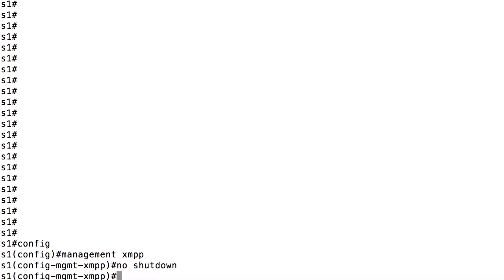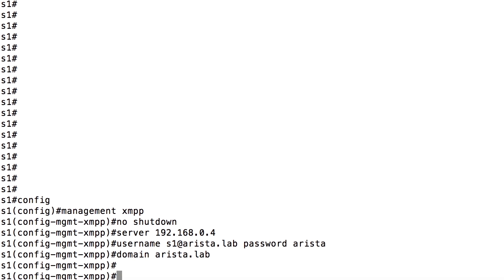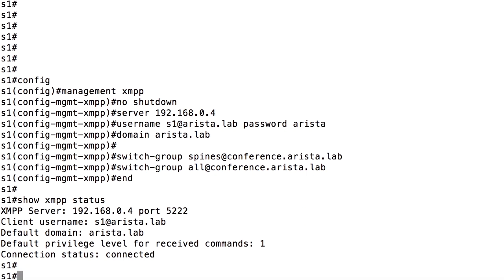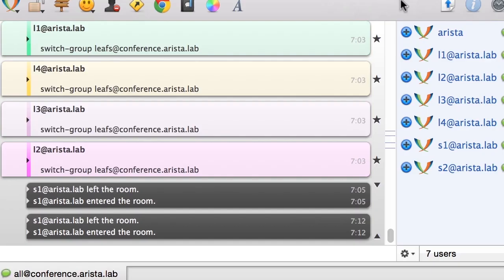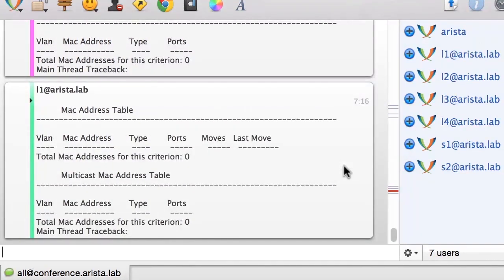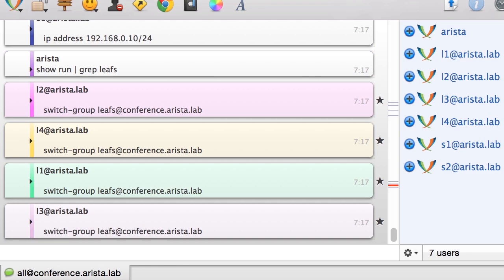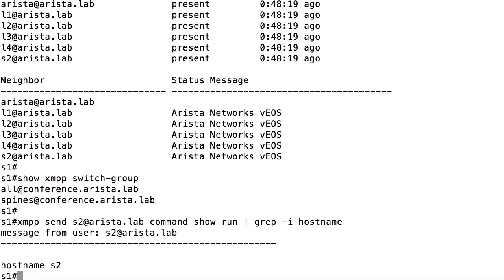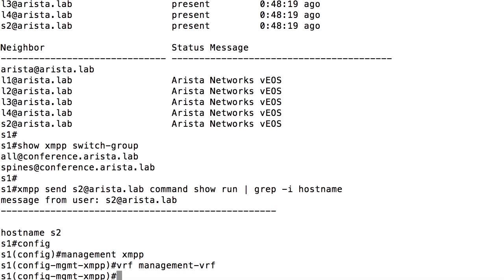7 Configuring The Arista Switch To Speak Jabber